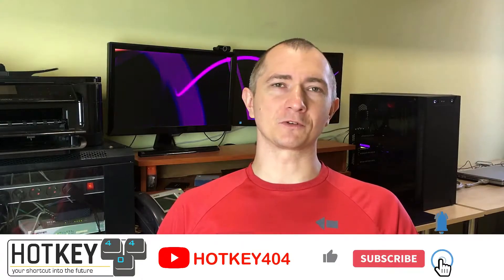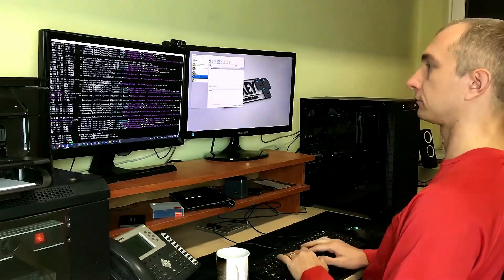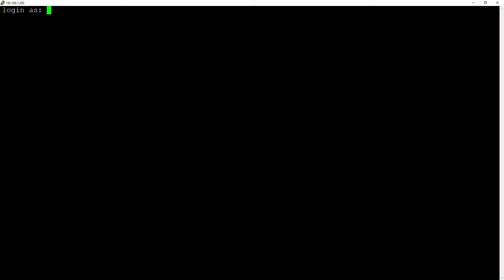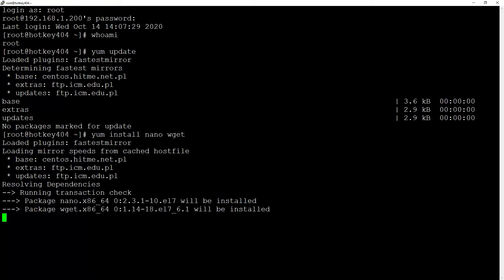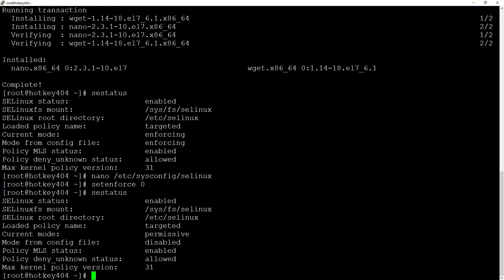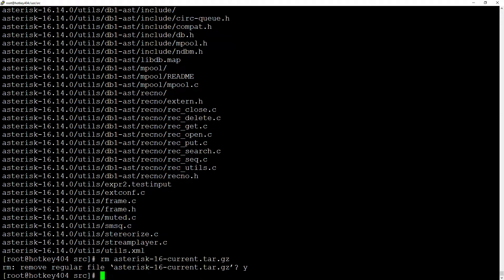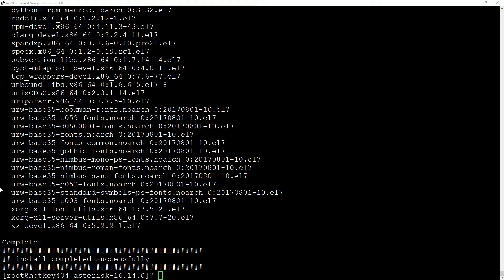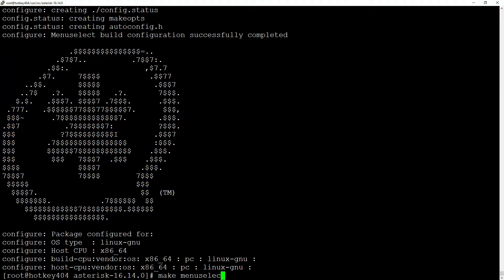Install from source Asterisk 16 on CentOS 7 UNDER 8 MINUTES!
Hi there!
Welcome to the new series on How to install, configure, and have some fun with Asterisk. This part will cover Asterisk 16 install from source on CentOS 7.